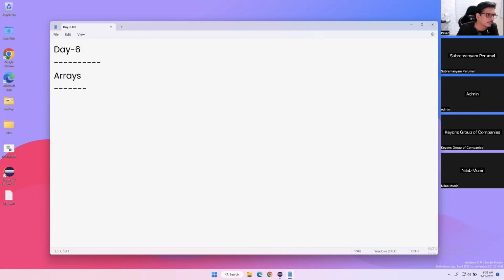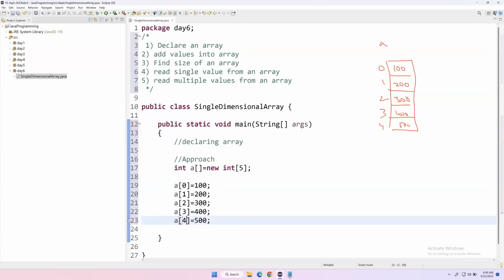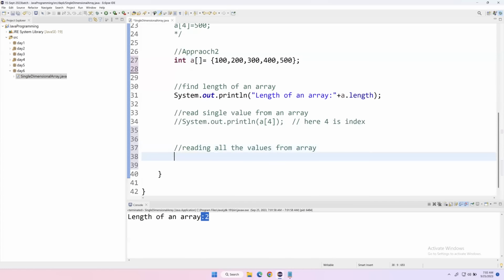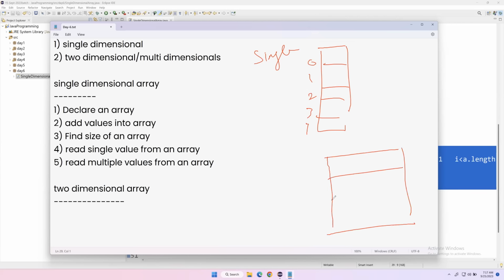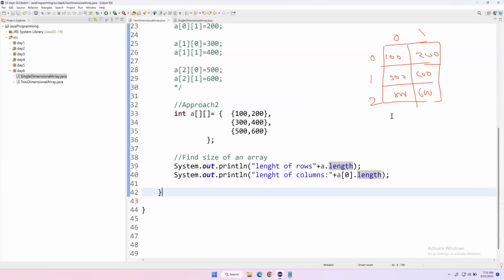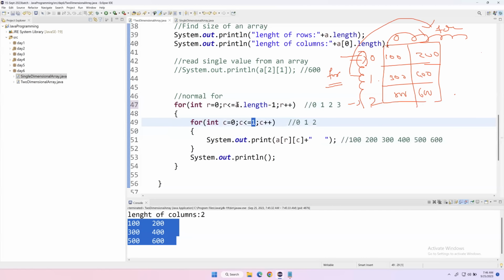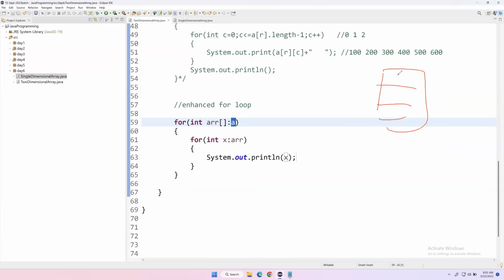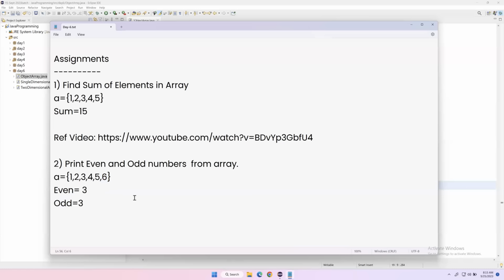Session 6- Working with Java Arrays | Single & two dimensional | Java & Selenium